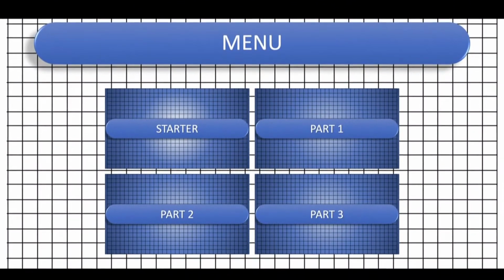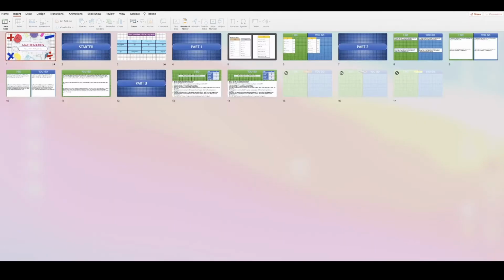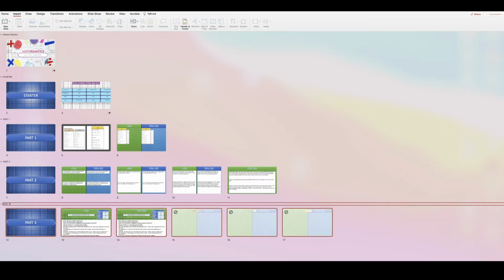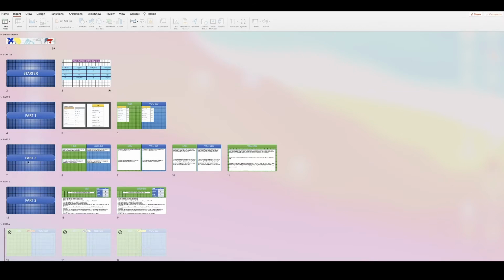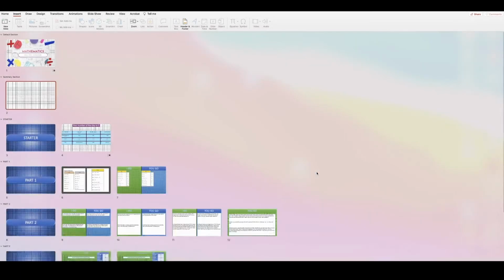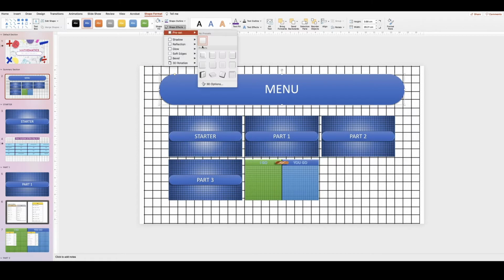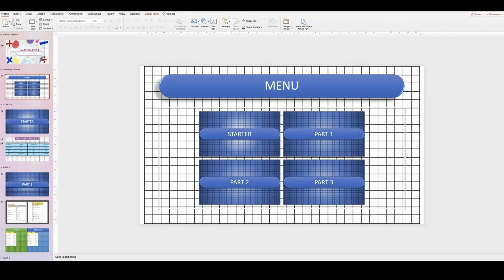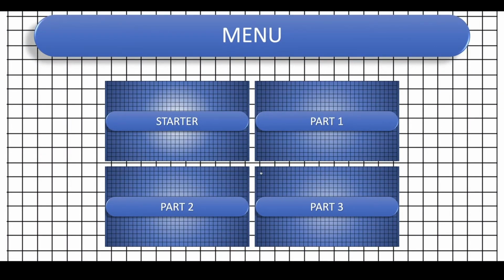How to create sections and a menu in PowerPoint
Sections in PowerPoint and how to use them to create a zoom in and out  menu